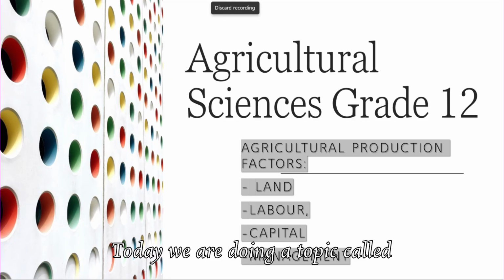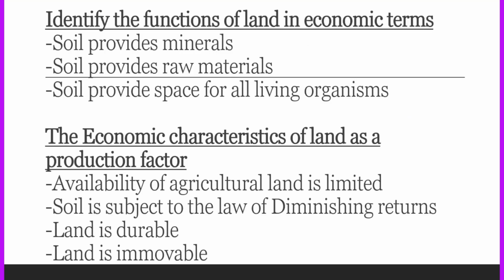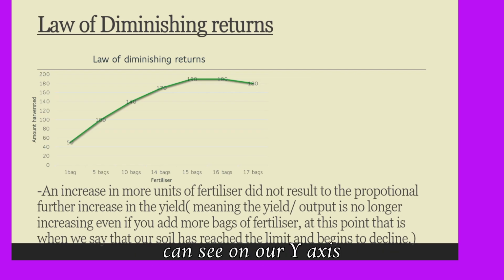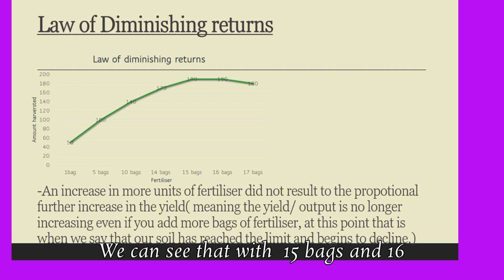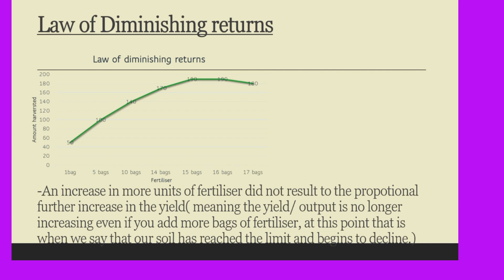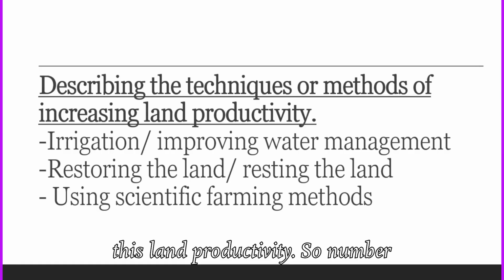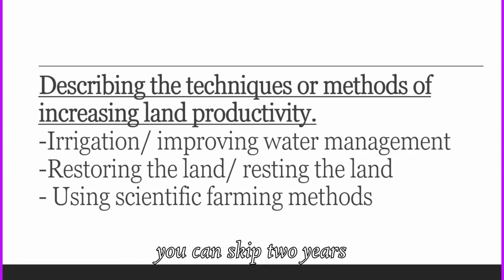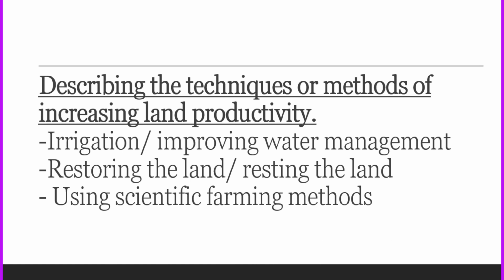The 4 Production Factors in Agricultural Science Explained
Chapters:
0:00 Intro
0:22 factors of production
0:36 What is land
0:51 What is arable land
01:00 Productivity
01:05 Scientific methods of production
01:13 Law of diminishing returns
01:25 Learning outcomes
01:58 Factors of production: land
02:08 Functions of land in economic terms
03:14 Economic characteristics of land
03:43 Explaining the law of diminishing returns
04:06 Law of diminishing returns: using a graph
06:50 The law of diminishing returns explained
07:50 Recap
08:34 The techniques or methods of increasing land productivity
10:49 Recap